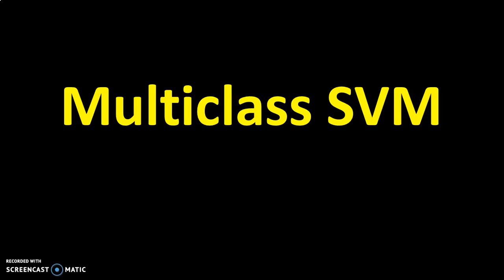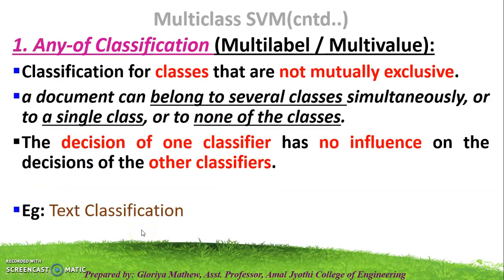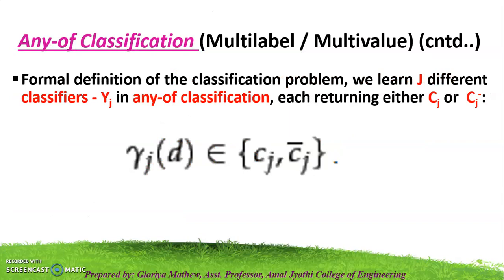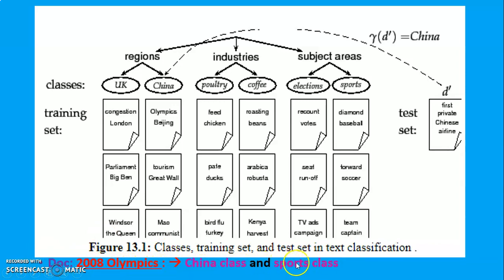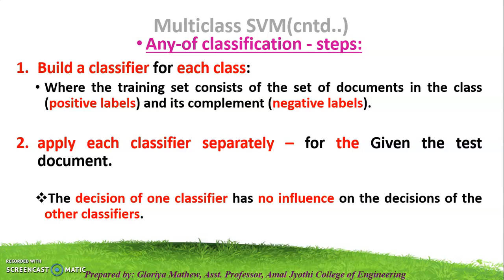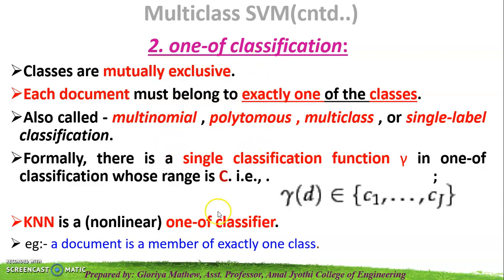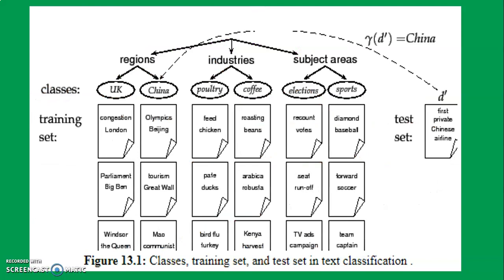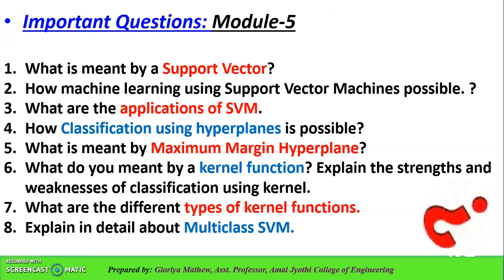Introduction to Machine Learning | Multiclass SVM